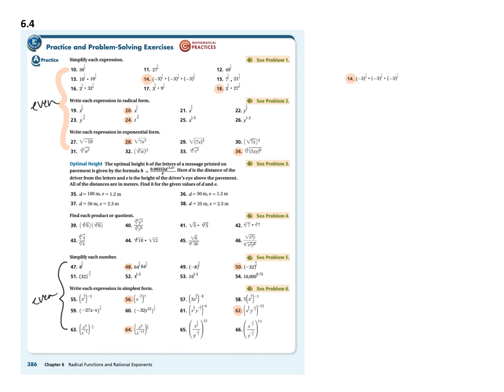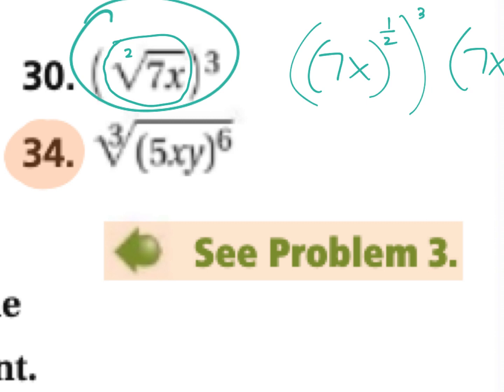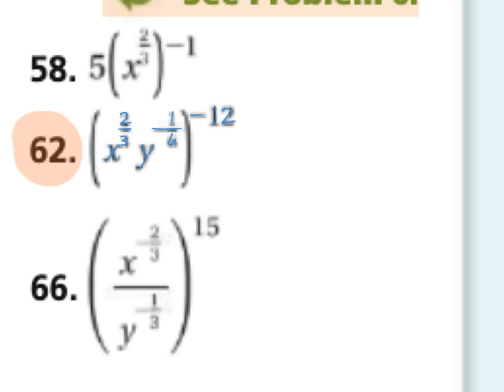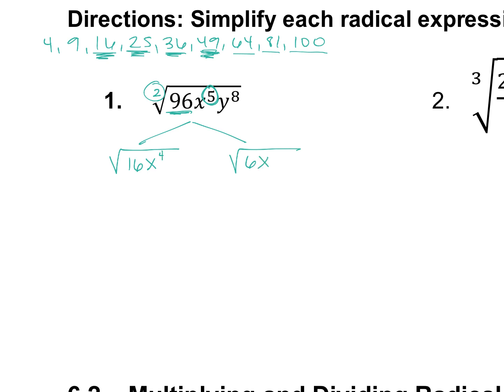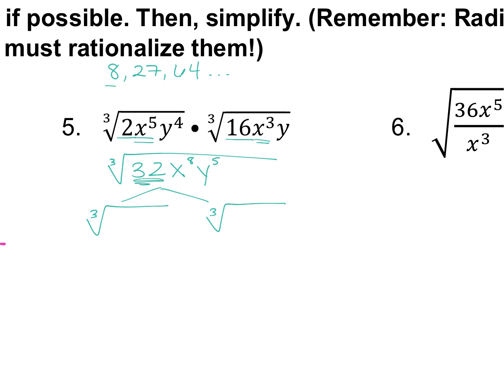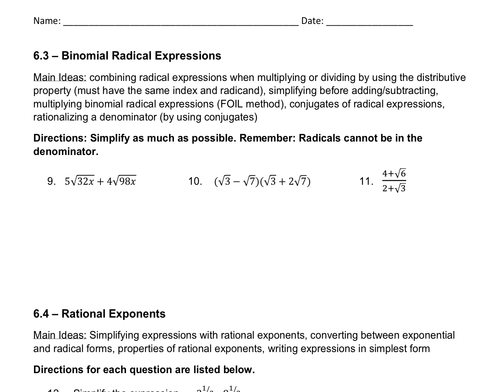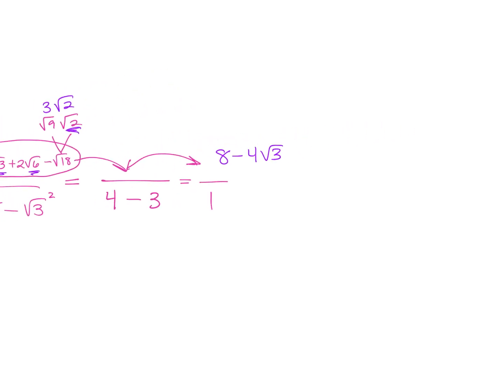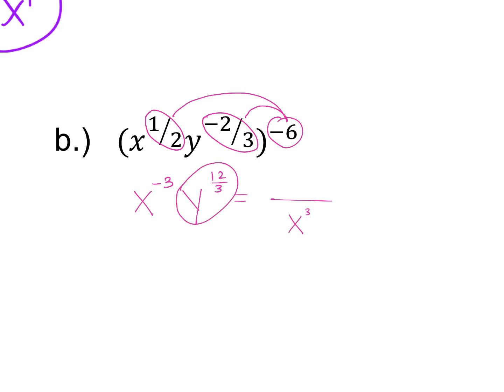Review worksheet 6.1-6.4 & Q 6.4.mp4